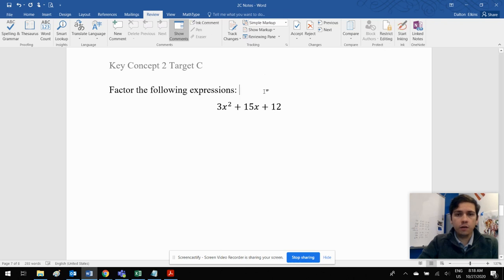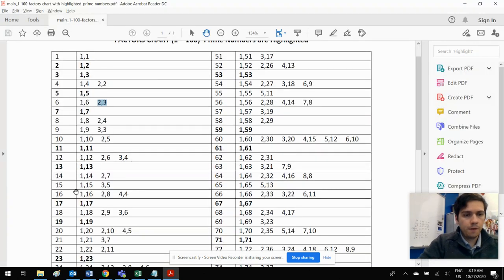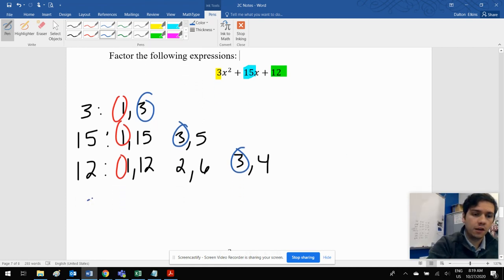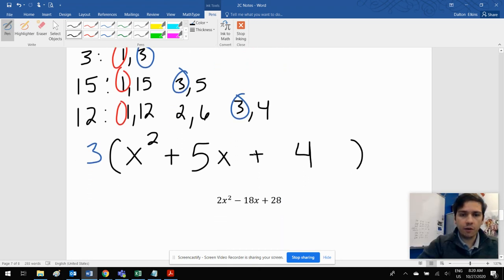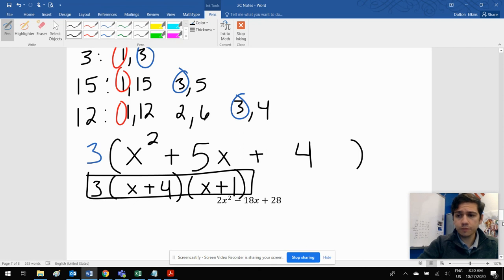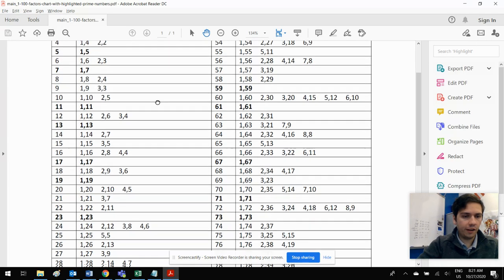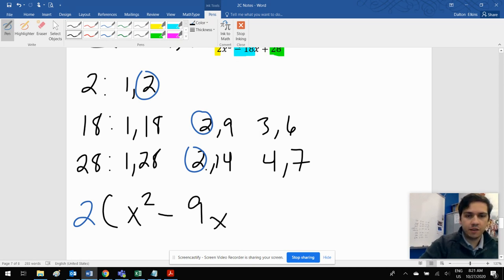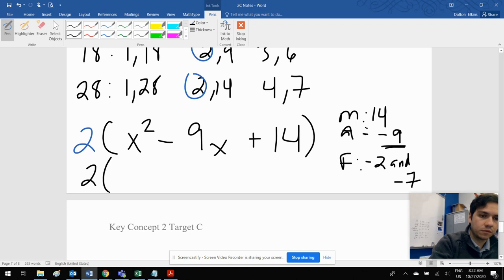Integrated II Math KC 2 Target C Day 4 Notes Part 2